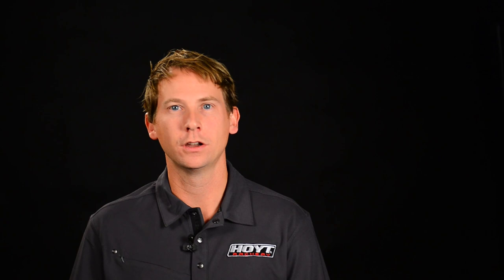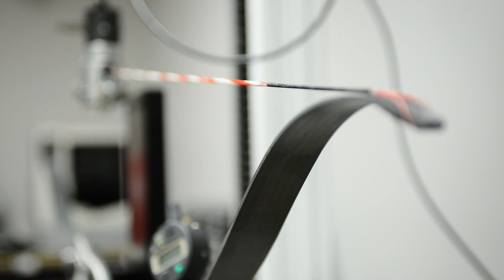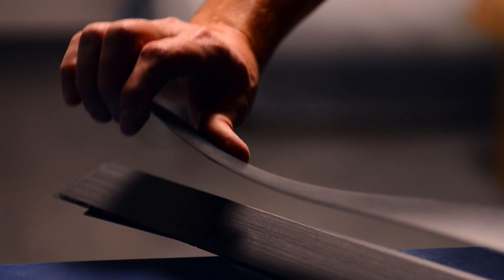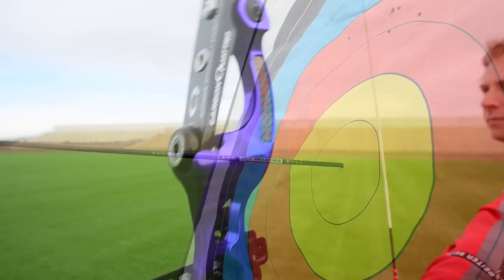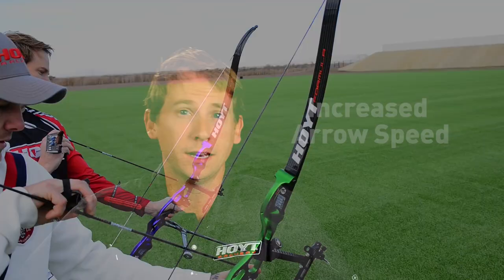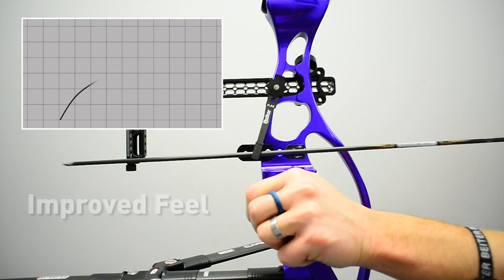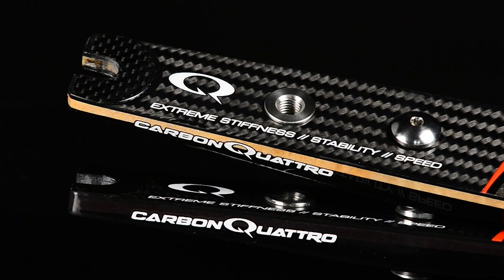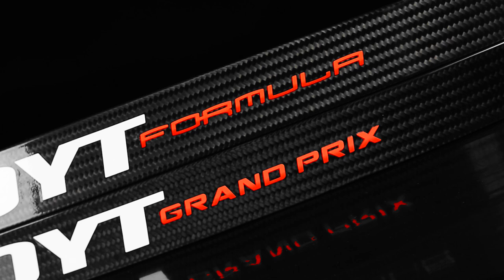Hoyt Carbon Quattro Recurve Limbs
The new industry-leading flagship recurve limb from Hoyt: The Carbon Quattro. Available in hard-rock maple or syntactic foam core as well as Formula and Grand Prix configurations. The Hoyt Carbon Quattro boasts faster speeds, increased torsional stability, and an improved feel throughout the draw.